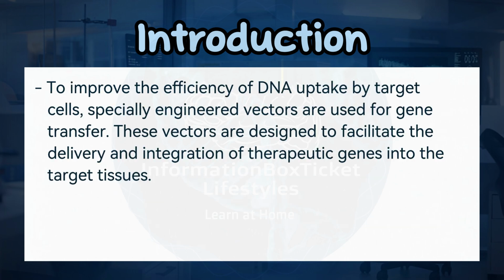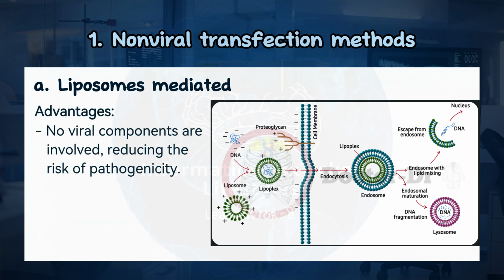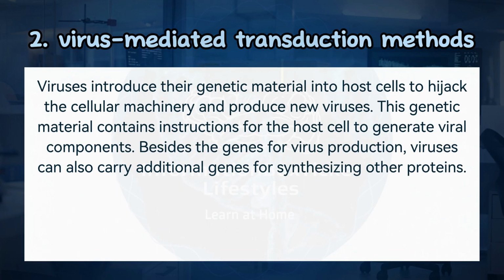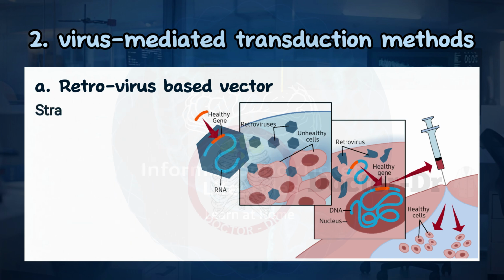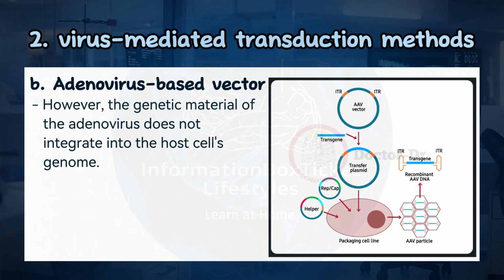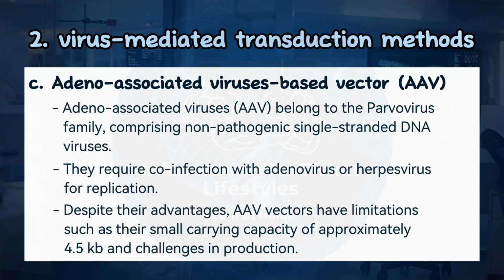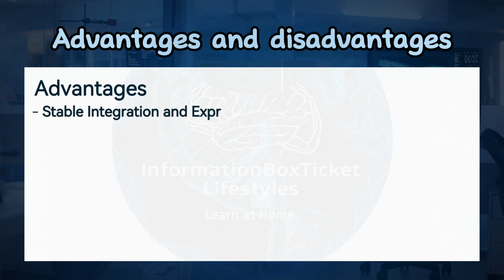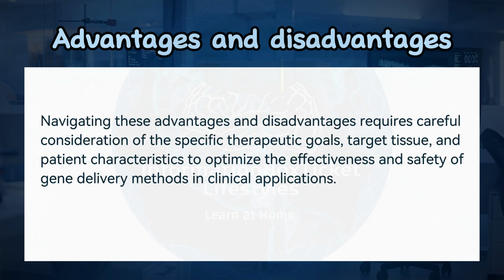Gene Delivery Tools: Types, Methods, Applications, Advantages and Disadvantages | Biotechnology 101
We'll explore the toolbox of gene therapy, diving into the different methods and tools used to deliver healthy genes into cells. Discover the potential applications of gene therapy for treating diseases, and weigh the advantages and disadvantages of this revolutionary technology.

Table of Contents:
- Introduction to Gene Delivery Method
- Types of Gene Delivery Methods
1. Nonviral transfection methods
a. Liposomes mediated
b. Biolistics Gene Gun
2. virus-mediated transduction methods
a. Retro-virus based vector
b. Adenovirus-based vector
c. Adeno-associated viruses-based vector (AAV)
- Advantages and disadvantages of Gene Delivery Methods